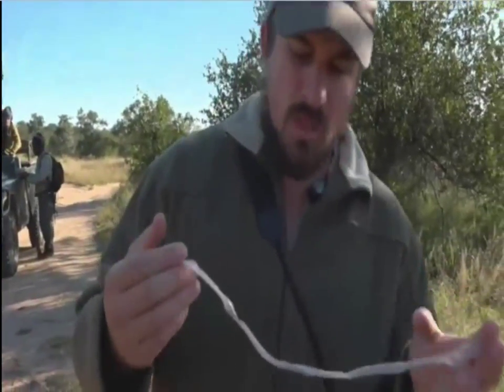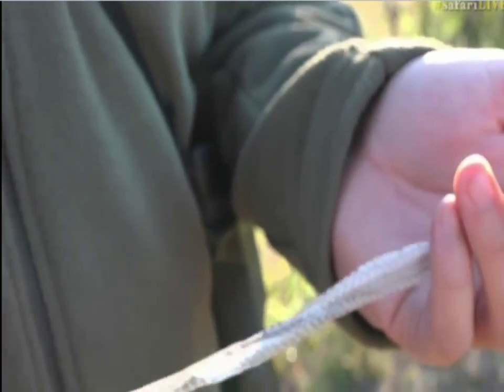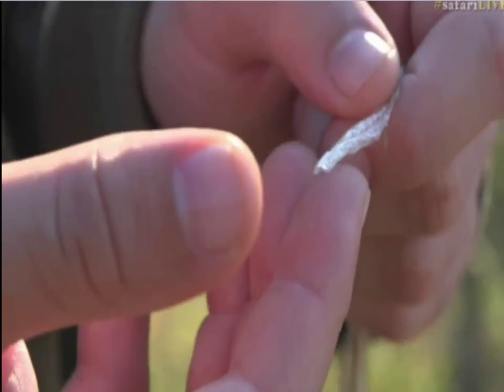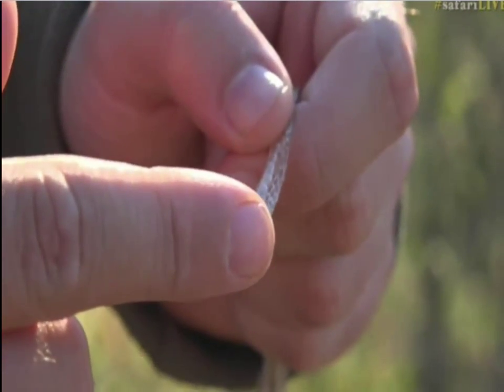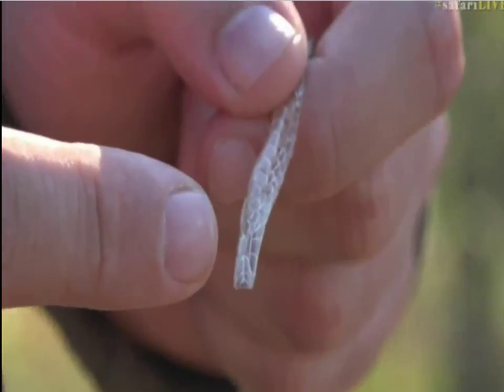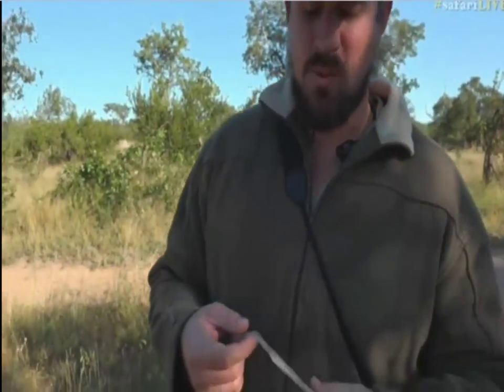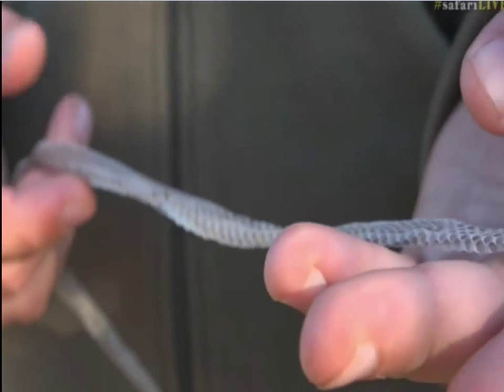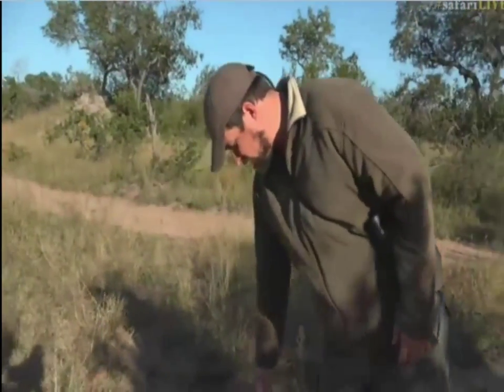May 18, 2017- Sunrise- Snake Skin with Tristan on Bush Walk